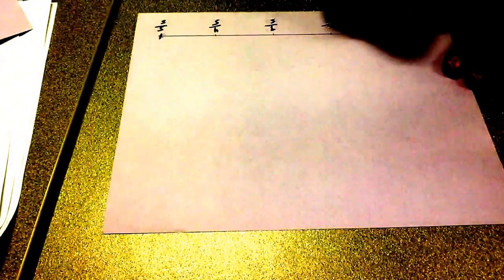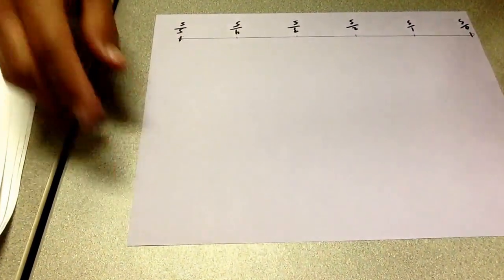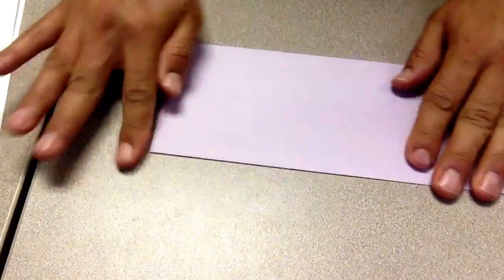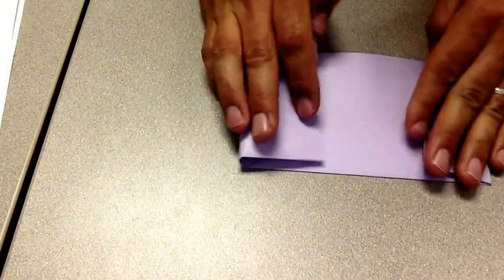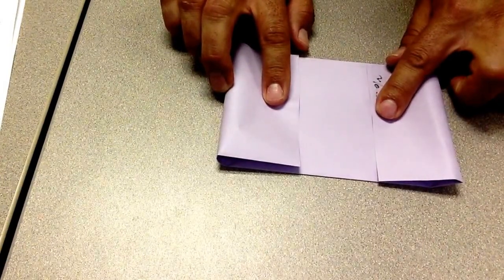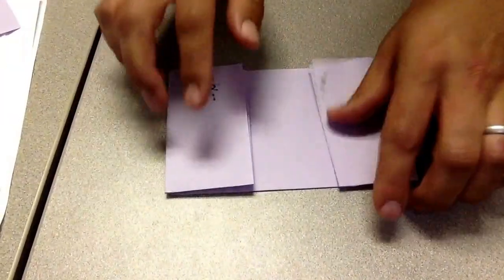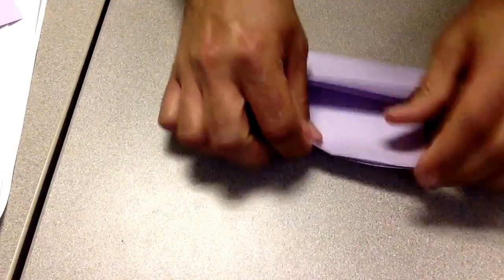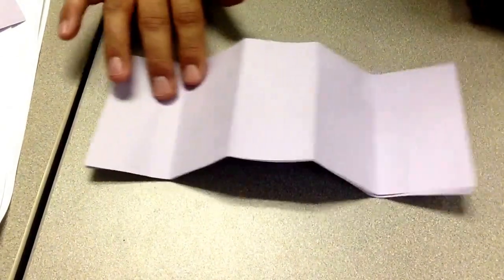Folding a fifth fraction strip.